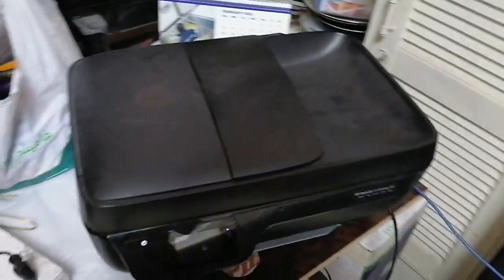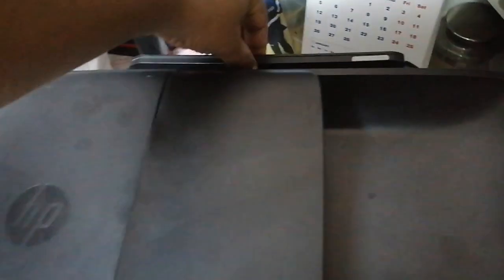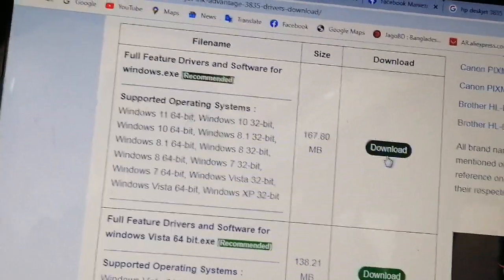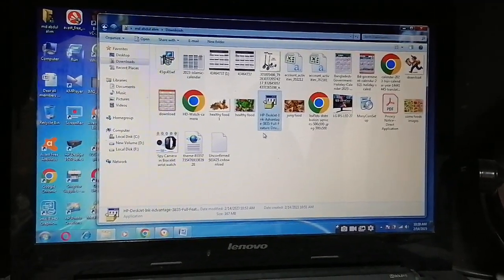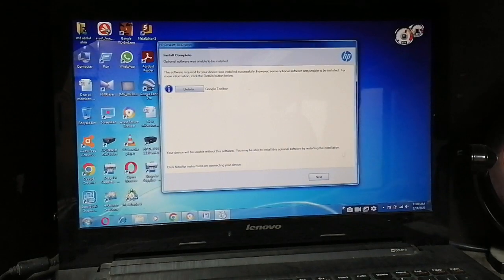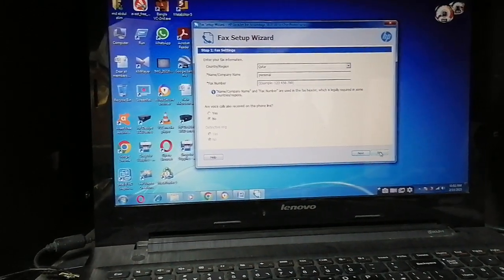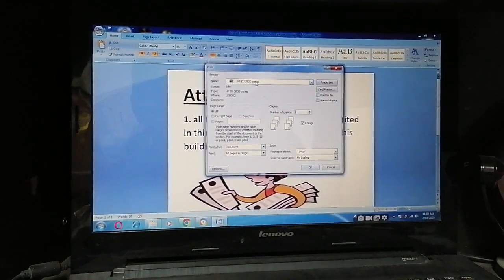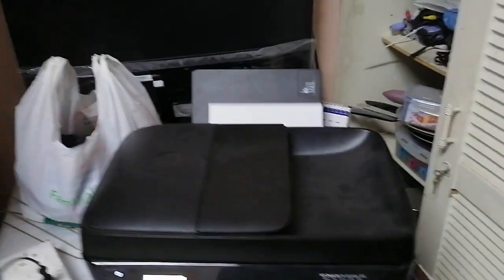HP all in one printer Deskjet Ink advantage 3835 software installation | how install hp 3835 printer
HP Desk Jet Ink advantage 3835 all in one printer software how to download and full installation process.